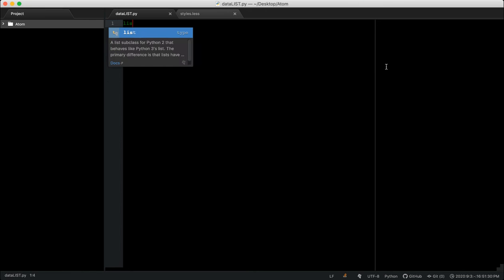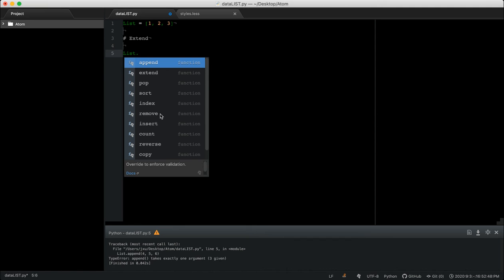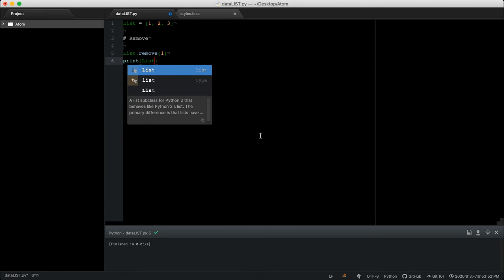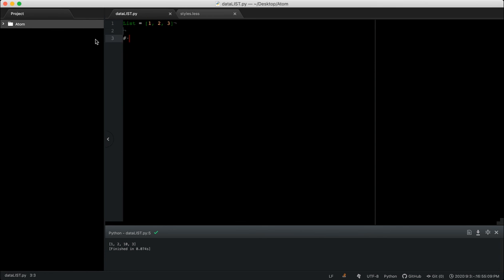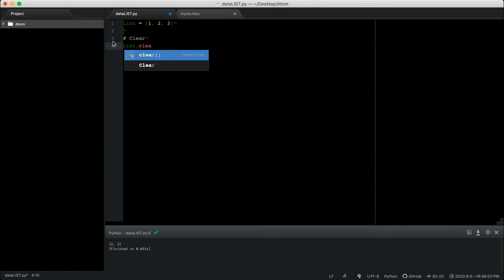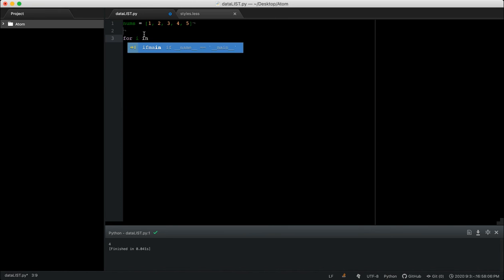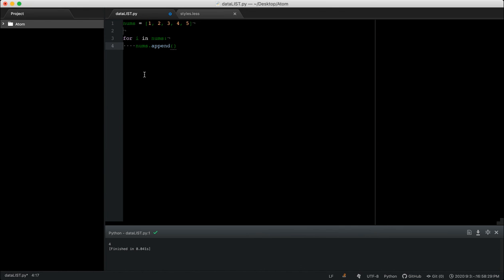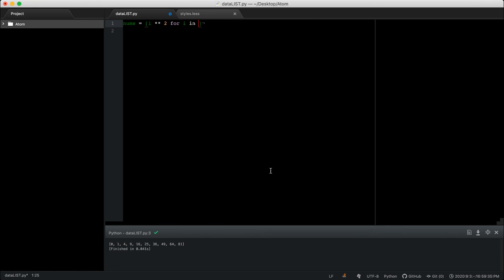Basic List Functions with Python (Pt. 1)